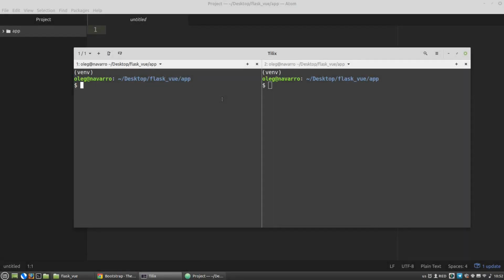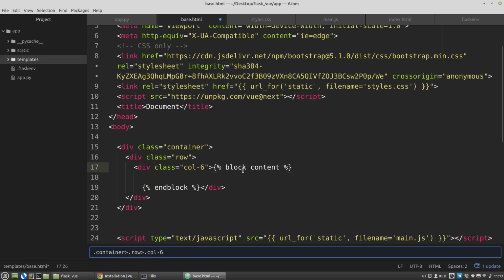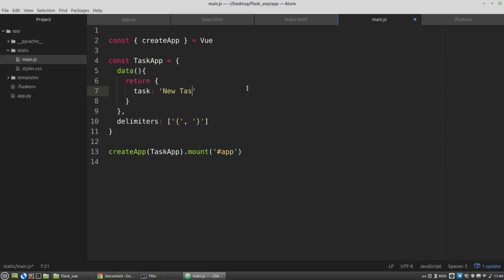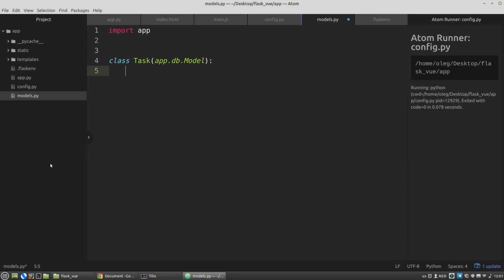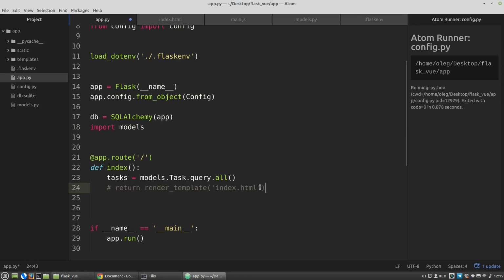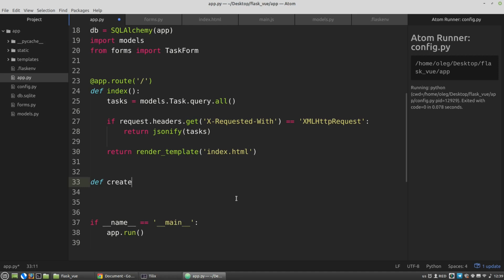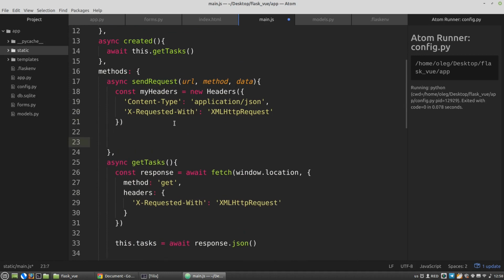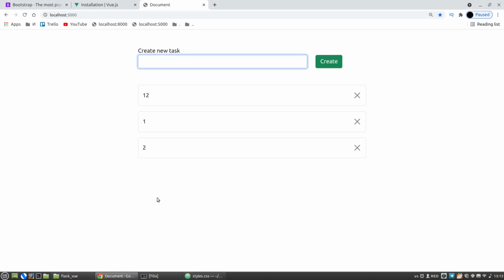Python Flask Vue Tutorial 🔥: TODO app with Flask and Vue.js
This Python Flask Vue Tutorial is about creating a full stack TODO app using Flask and Vue.js. In this Flask and Vue project I used Flask 2 and Vue.js 3.

It's new Python Flask Tutorial, that takes into account changes in Flask 2.

What is this Python Flask and Vue tutorial about? This Flask and Vue.js project is a fully Flask CRUD TODO-list app. A user can input a task into HTML form, click on a button and the task is added to the list of tasks. The user can also delete a task and edit it. All UI interactions are handled by Vue.js, that sends requests to Python Flask with the fetch() function.

In this Python Flask and Vue tutorial I used Vue.js 3, SQLAlchemy as ORM for SQLite database.

Timecodes:

0:00:00 - demo of this Python Flask and Vue.js project
0:03:36 - basic Python Flask 2 app
0:04:38 - using of Flask templates
0:07:16 - adding Bootstrap css
0:07:37 - adding local static files
0:10:12 - adding Vue.js 3 script
0:13:10 - basic HTML layout of this Flask and Vue project
0:18:28 - creating Vue.js object
0:26:49 - installing SQLAlchemy
0:32:41 - creating Task model for the Flask Vue.js app
0:37:03 - creating a Table in a database
0:38:15 - creating tasks from Python shell
0:40:44 - fetching tasks from Flask and displaying to a User
0:46:55 - sending a request from Vue.js to Flask to get tasks
0:52:19 - creating a form for validation User's data
1:04:46 - code refactoring
1:08:35 - delete task (Flask and Vue)
1:13:40 - complete a task (Flask and Vue)